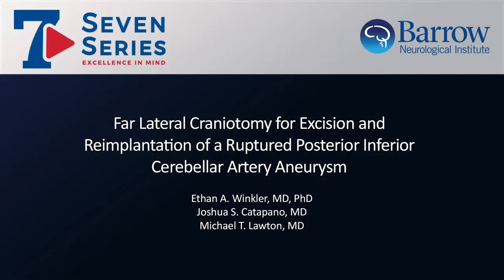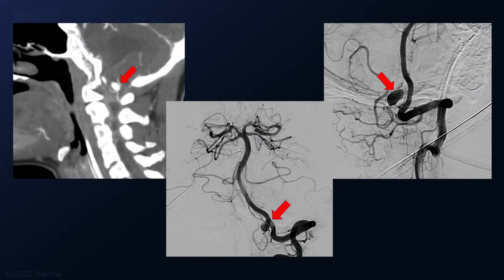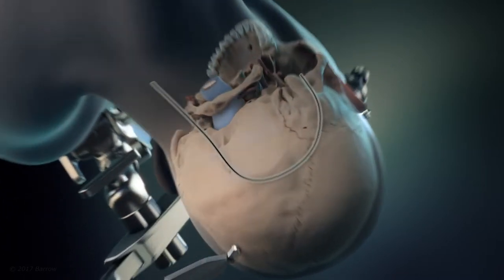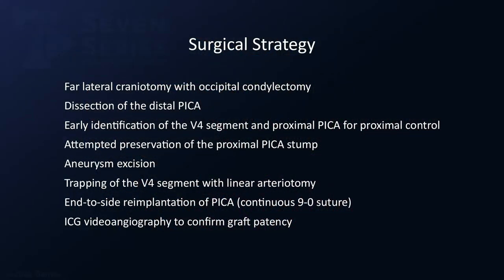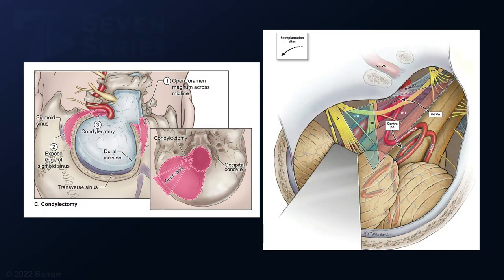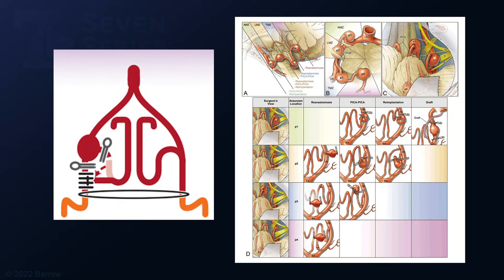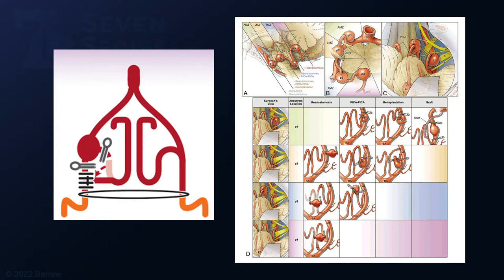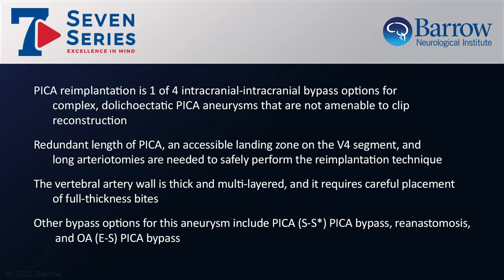Far Lateral Craniotomy for Excision and Reimplantation of a Ruptured PICA Aneurysm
Episode 159 of Seven Series shows a far lateral craniotomy for excision and reimplantation of a ruptured posterior inferior cerebellar artery (PICA) aneurysm.